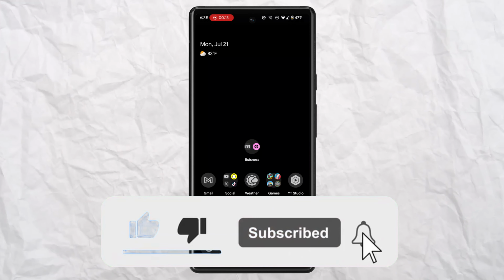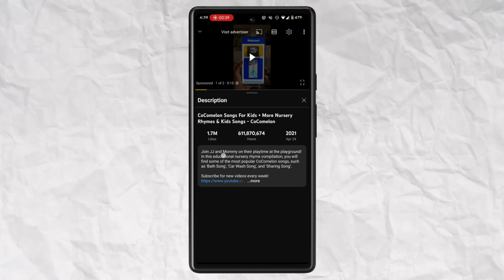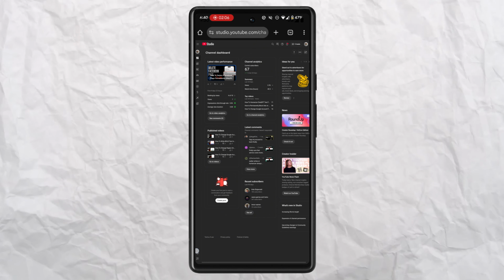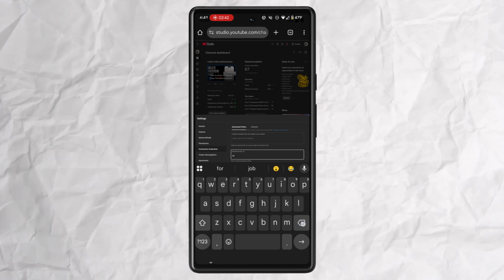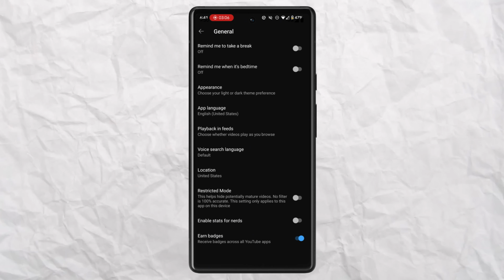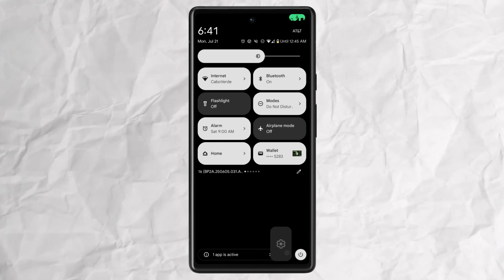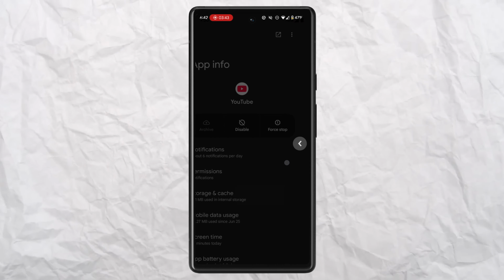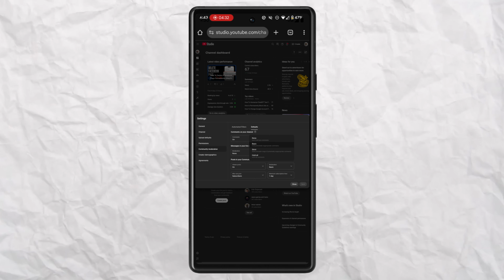How to Fix Missing Comments on YouTube (Step By Step)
In this short tutorial, you’ll learn how to fix YouTube when it doesn't show comments under videos. I show you step by step how this works.